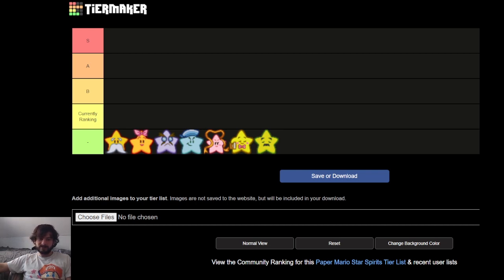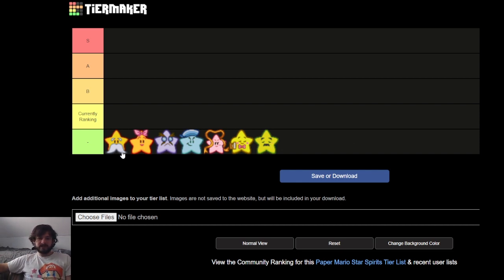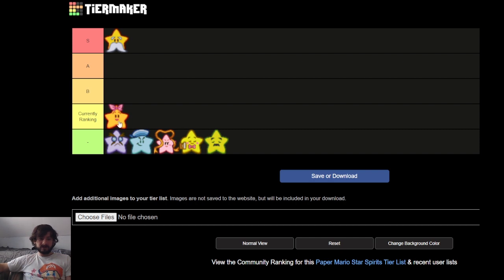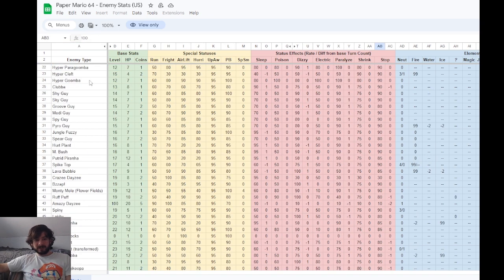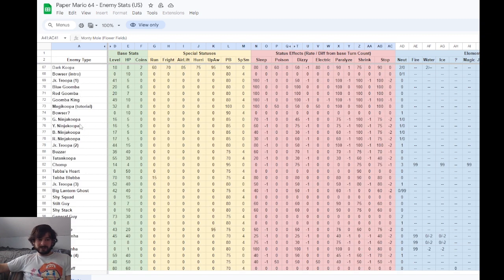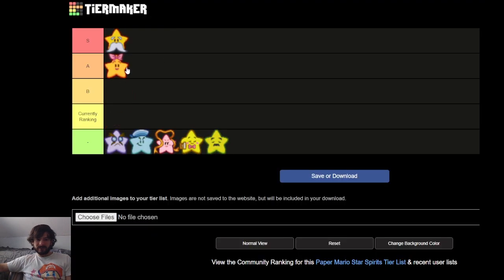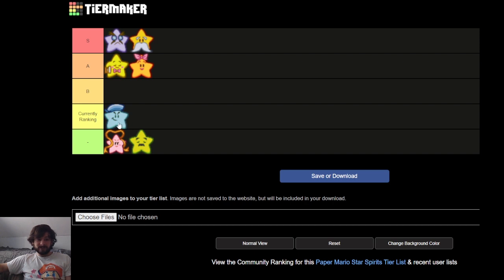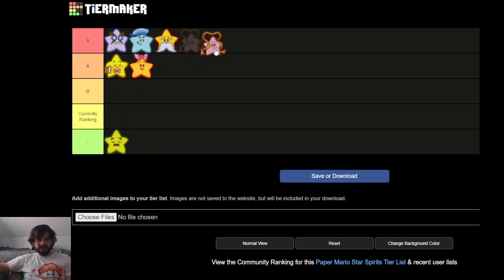Paper Mario Star Spirits Tier List